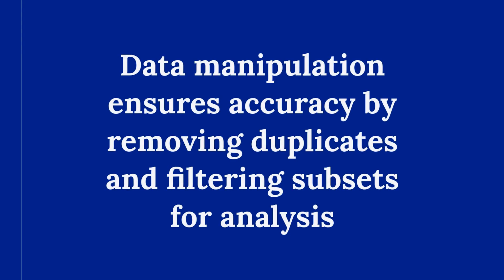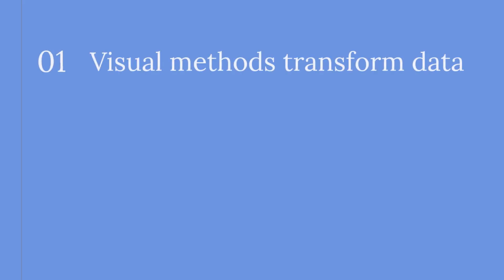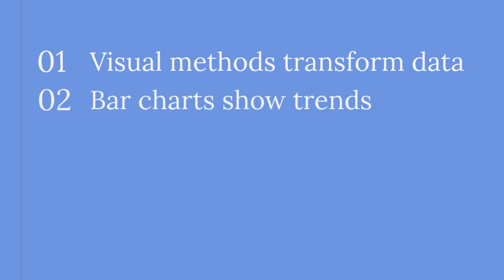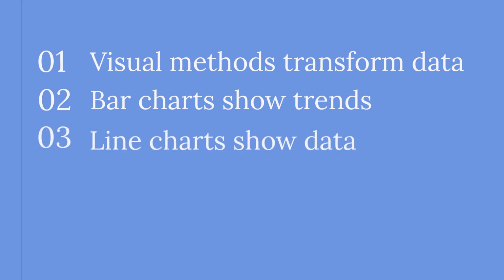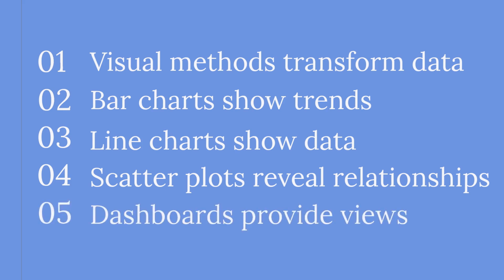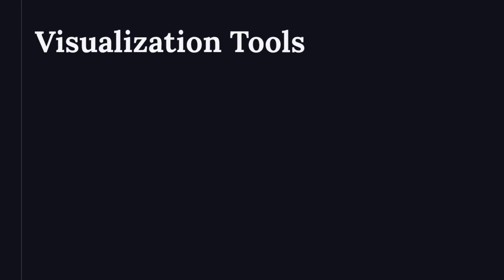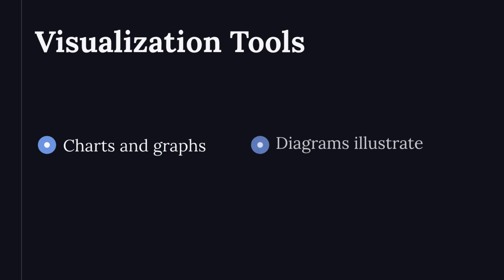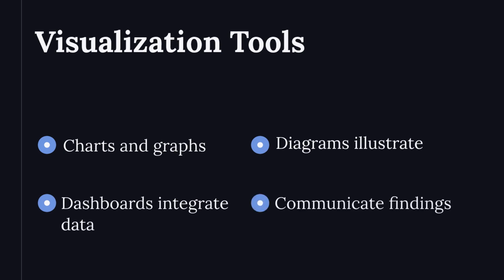LO1 Methods and Tools for Analysis